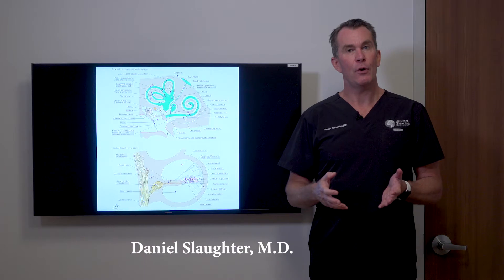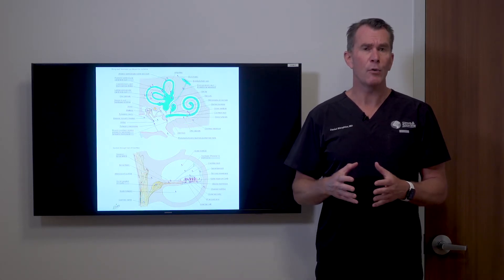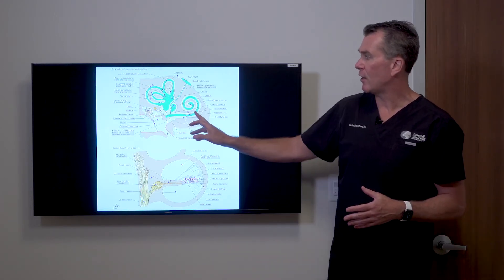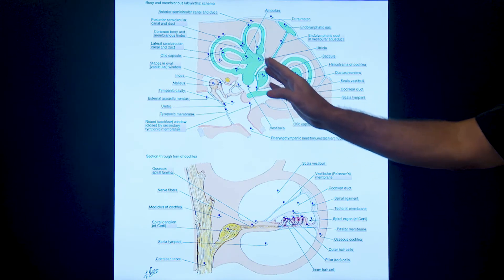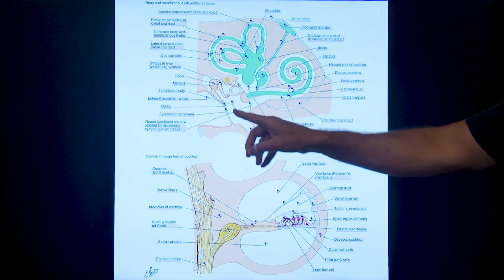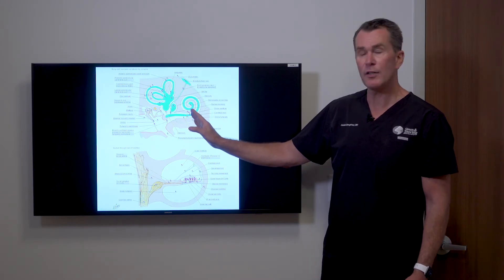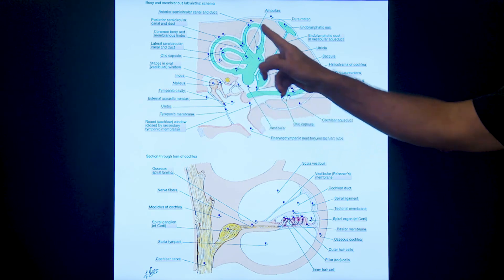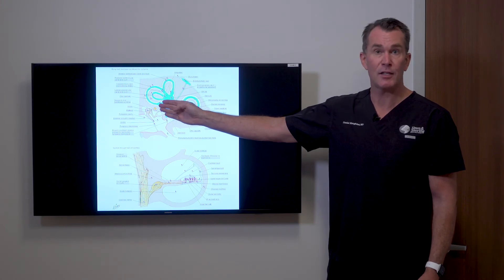Causes of Vertigo and/or Sudden Hearing Loss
Daniel Slaughter, MD of Sinus & Snoring Specialists in Austin, Texas explains the causes of vertigo and sudden hearing loss and treatment options.